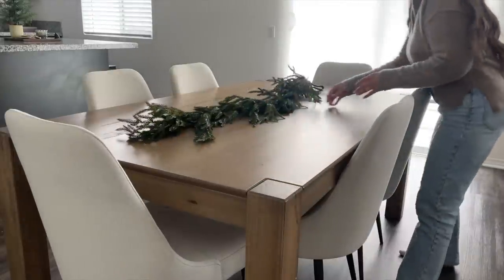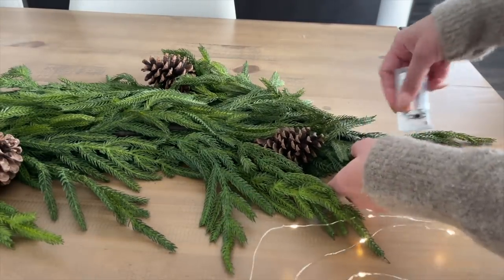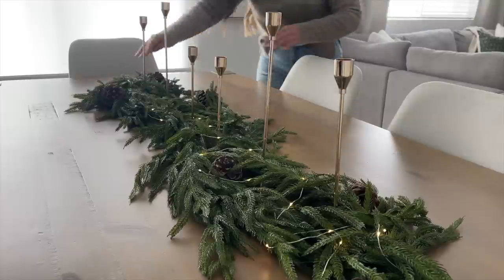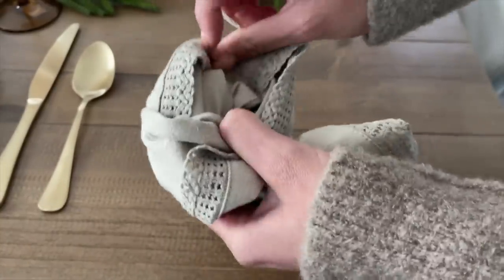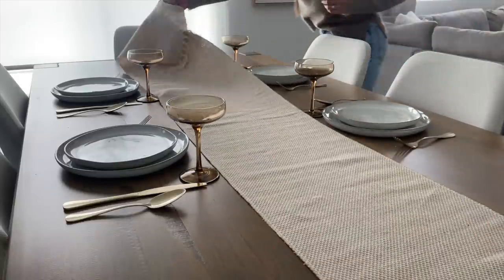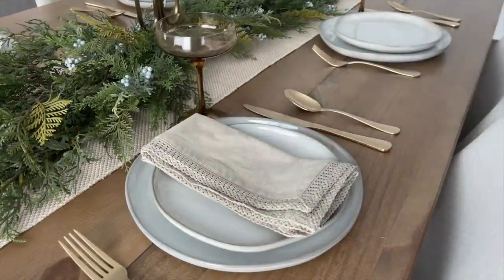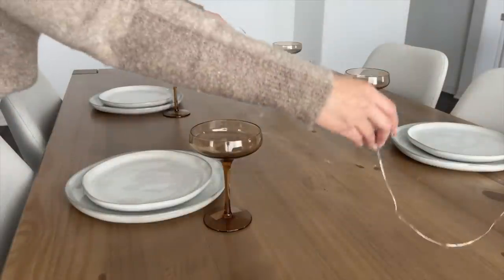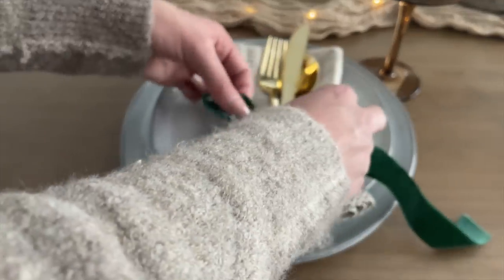Christmas Tablescape Ideas || Christmas Decorate With Me || Aesthetic & Neutral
Hey everyone! Today I am creating three different tablescape ideas in case you are hosting for Christmas this year! It is also a fun collaboration with my friend Kenzie, I would appreciate it if you clicked the link down below and checked out her video/channel!

Dining Chairs

Pinecones: Lowes
Fairy Lights: Target Dollar Section.
Candle Stick Holders
Plates (Gray)
Cedar Gift Toppers

Second Look-
Table Runner
Candle Stick Holder
46” Cedar Stems
25” Cedar Stems
Juniper Stems
Plates (Gray)
Cedar Gift Toppers
Pinecones: Lowes
Tapered Candles

Third Look:
Table Runner
Vase (Medium)
25” Cedar Stems
Candle Stick Holders
Plates (Gray)
Gold Plastic Cutlery
Green Velvet Ribbon